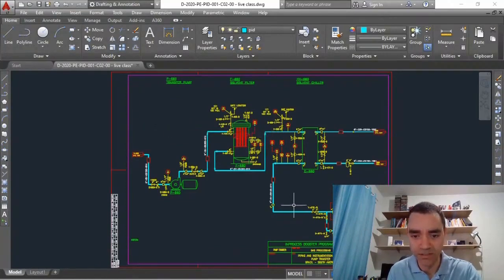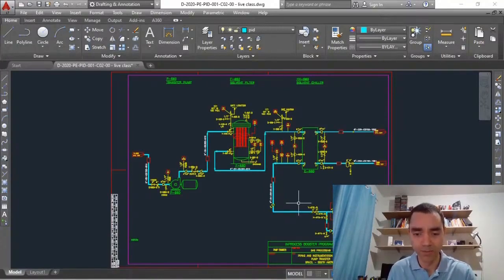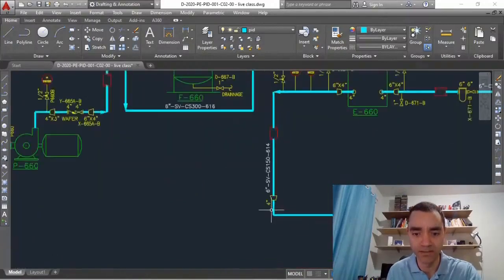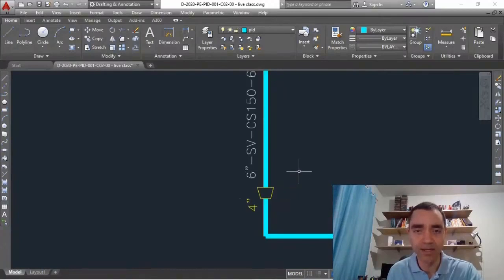SELECTING OBJECTS ON AUTOCAD FOR CHEMICAL PROCESS ENGINEERS